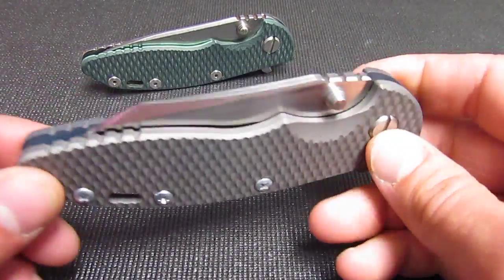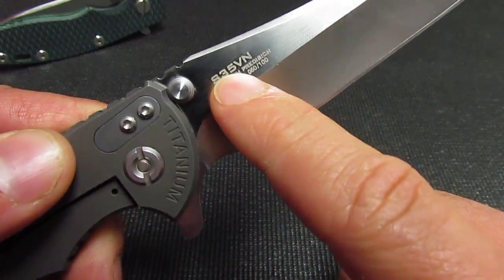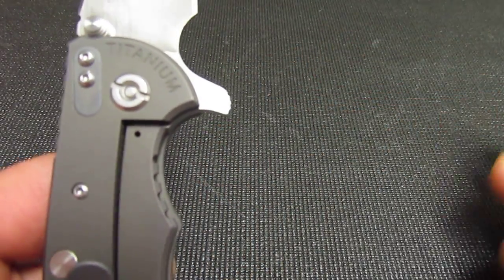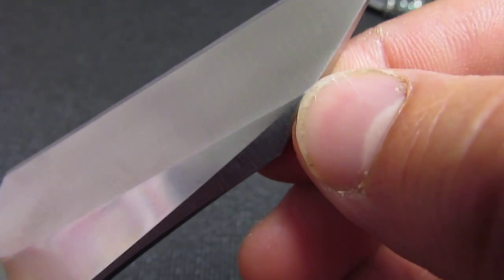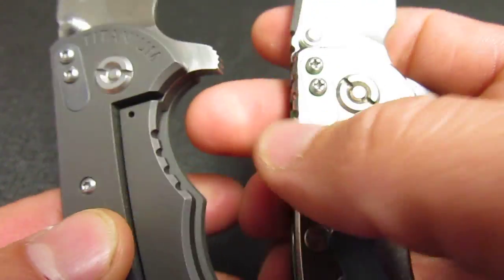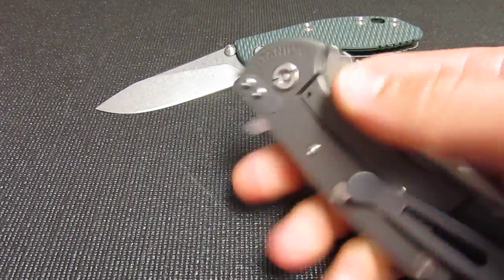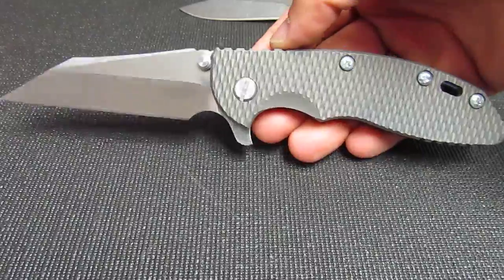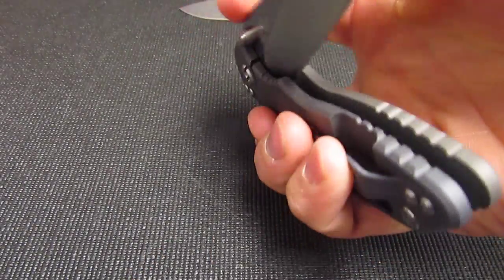Fake Hinderer Warnie PSA, Scary how close it is !!!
-Randy